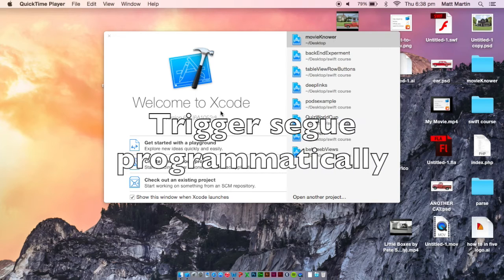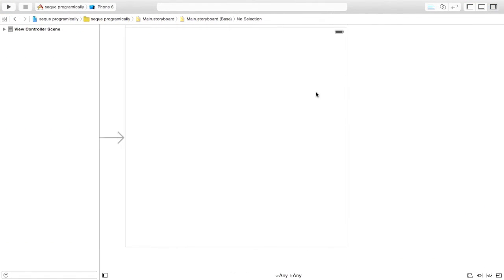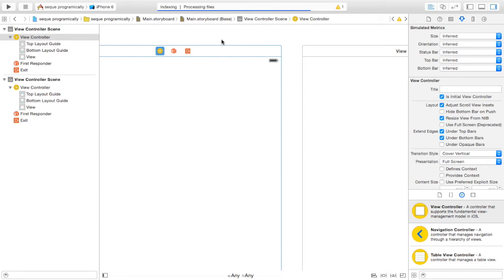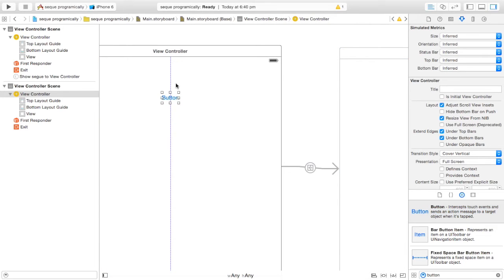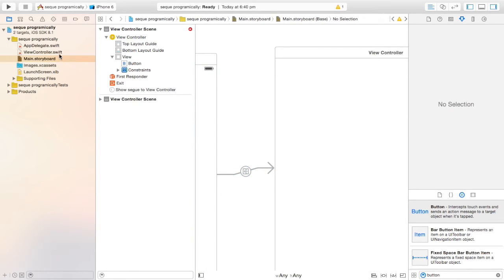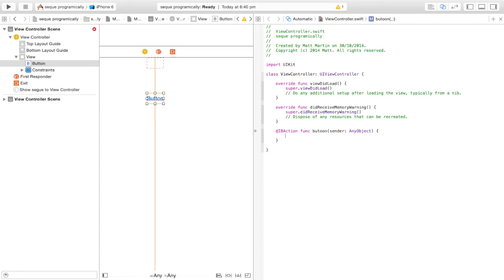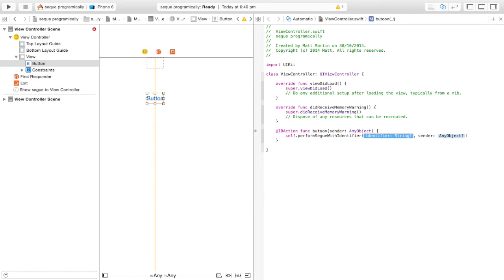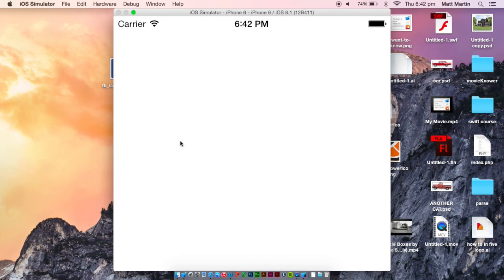Trigger segue programmatically (swift)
In this video i show you how easy you can programmatically trigger segue in swift for iOS8.